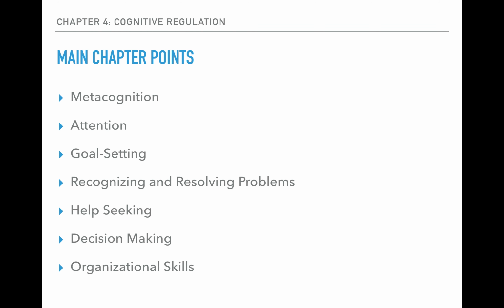FFSChapter4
A few quick thoughts about chapter 4 in Frey, Fisher, and Smith (2019).